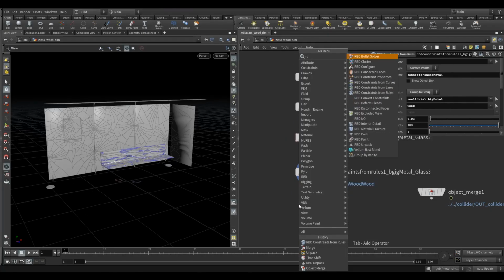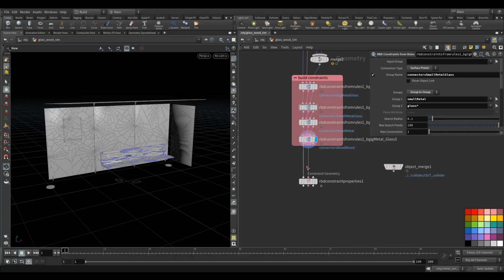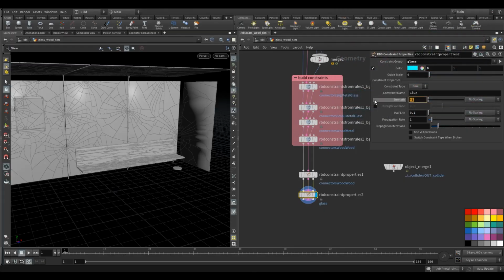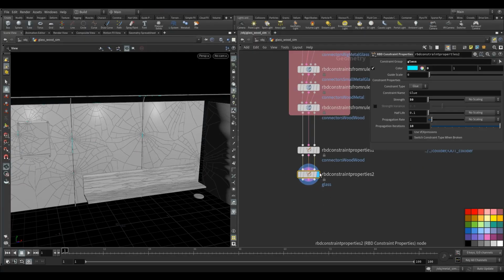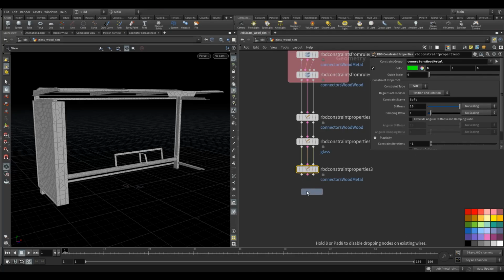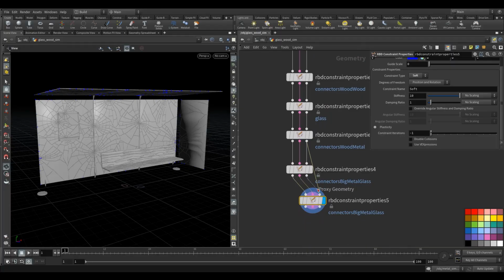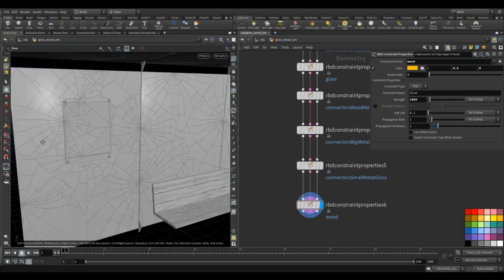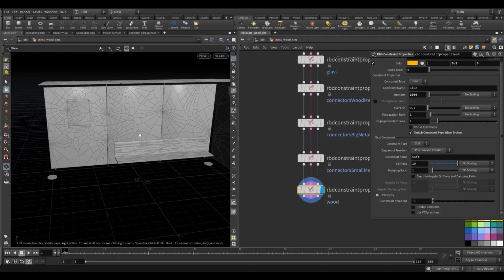module i week 02 12 sim 2 constraint properties v1 1080p